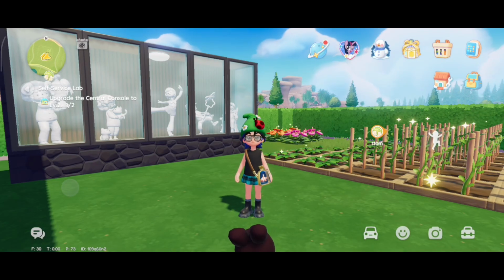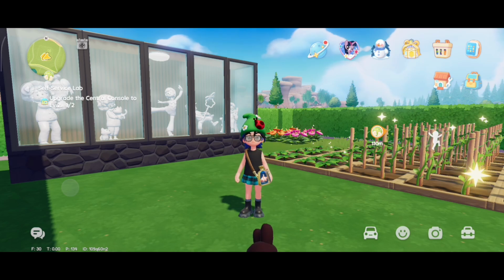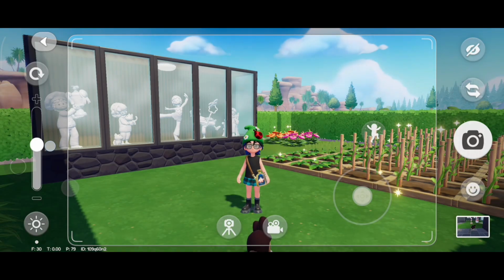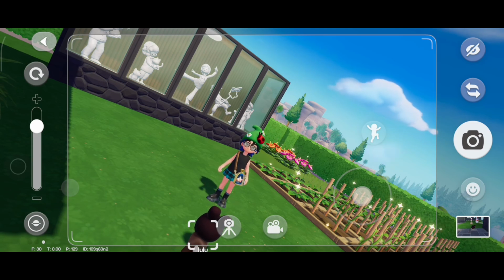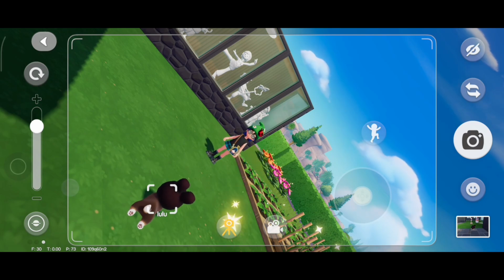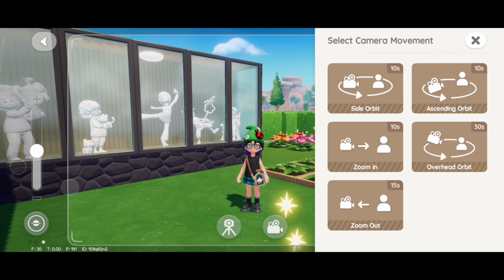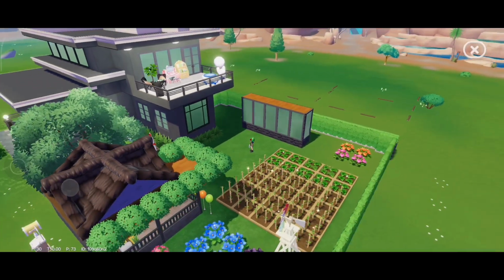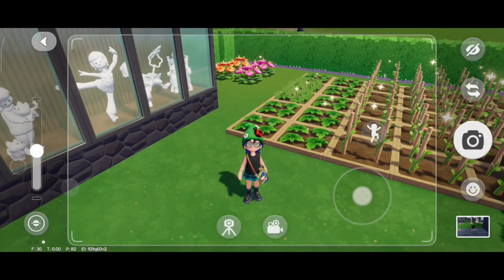This Camera Update Is Crazy - how to use new camera features in Heartopia tutorial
Heartopia just released a new camera update and it adds several powerful features to make your photos and videos look more aesthetic and cinematic.

📷 Adjust brightness to control lighting when taking photos
🌍 Tilt the camera angle for more dynamic shots
🔒 Use camera lock to keep your frame steady while moving
🎥 Try the new camera movement feature for smooth cinematic videos